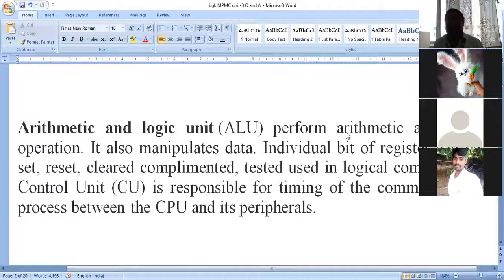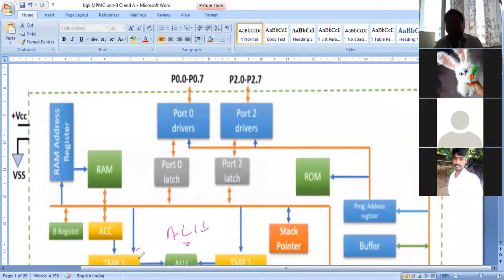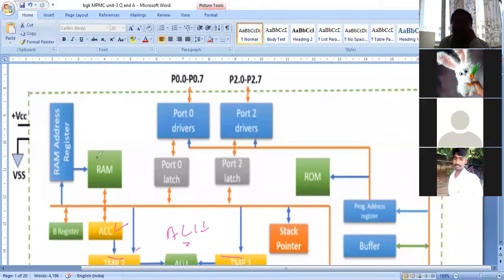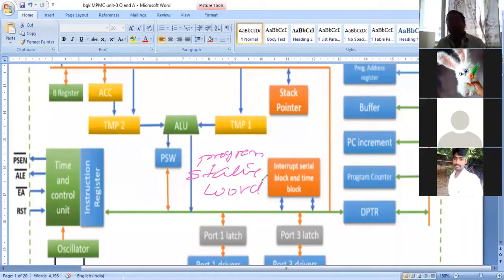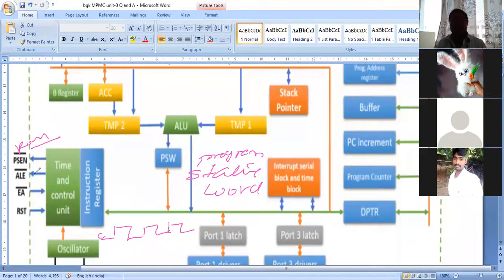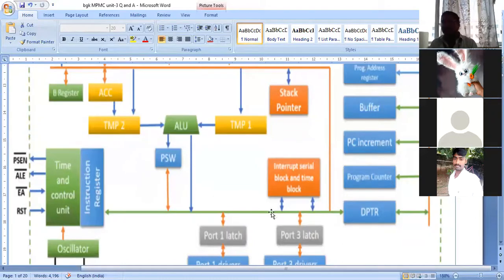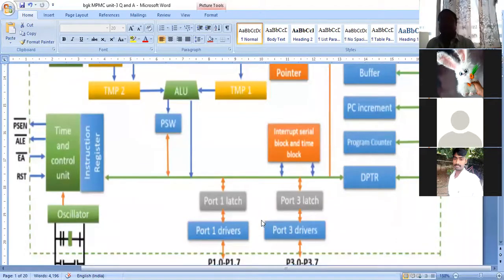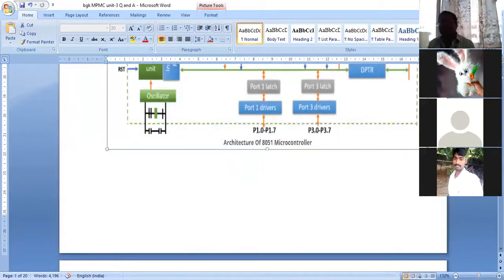8051 Architecture by Dr Basavaraj GK